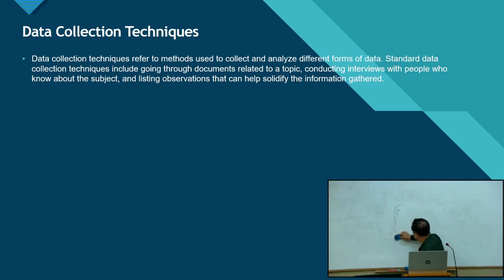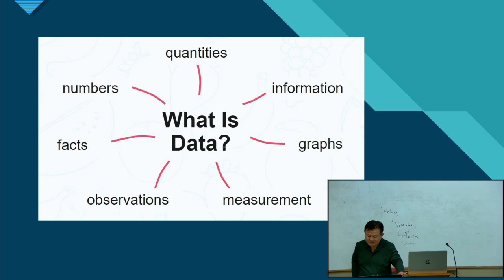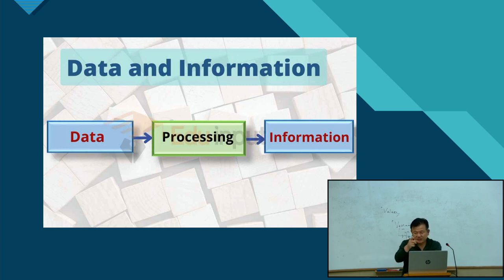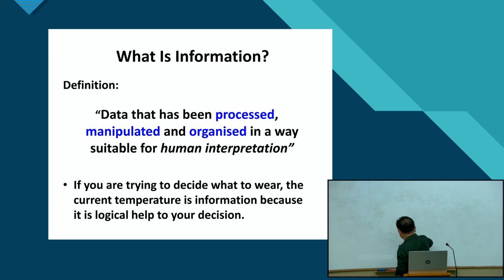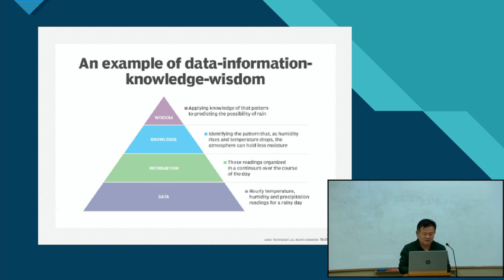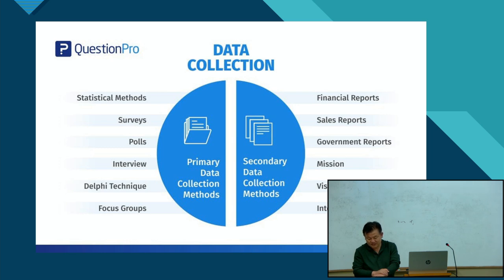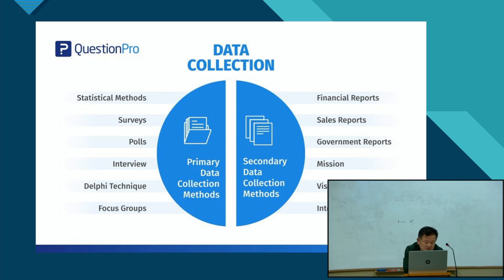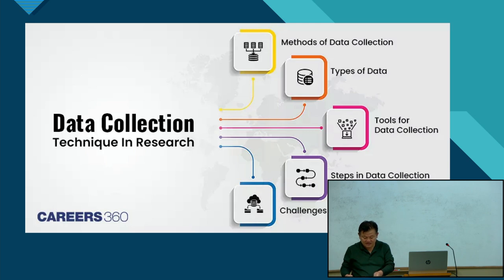6 Lordland University Prof. Il Soo Lee Research and Writing (6)로드랜드대학교